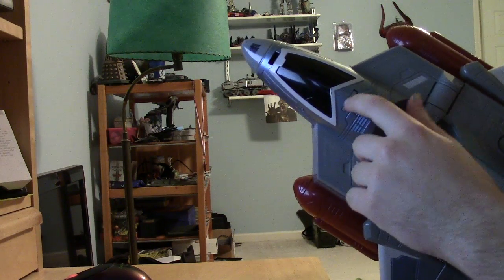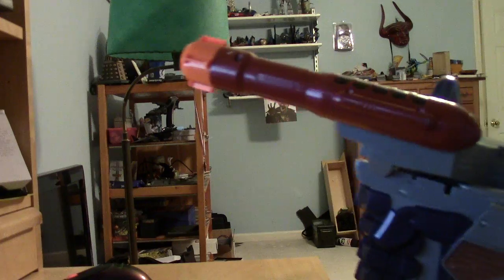Announcements and Transforming Starscream Blaster Review